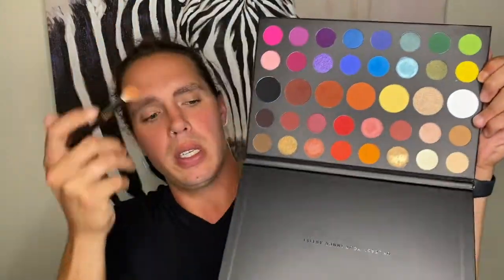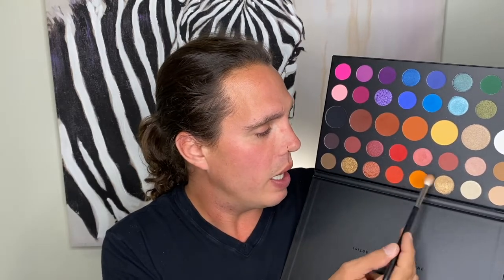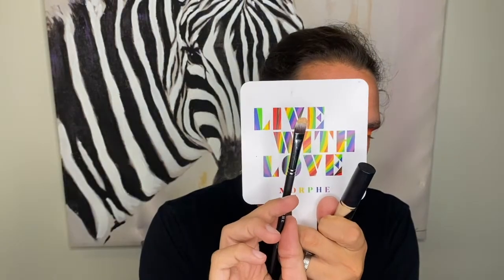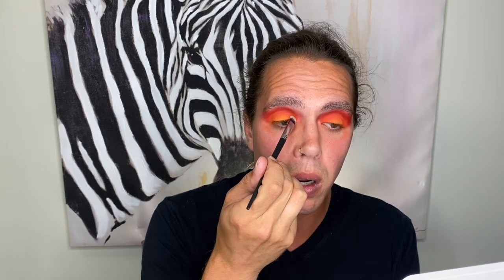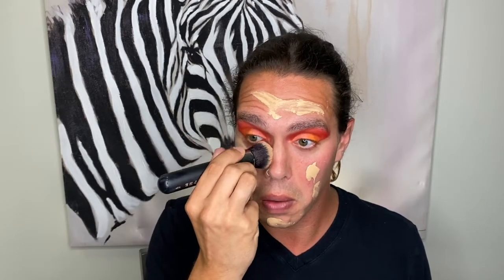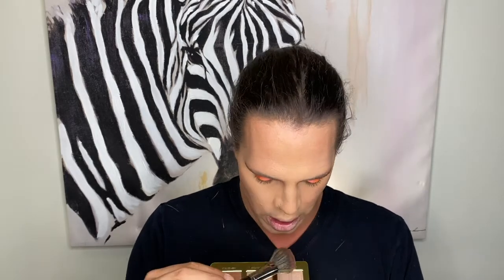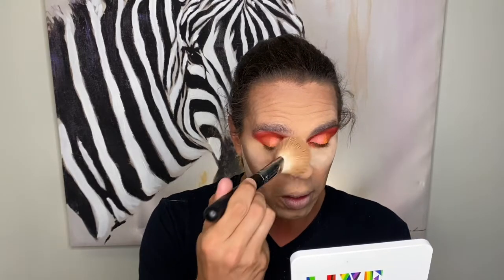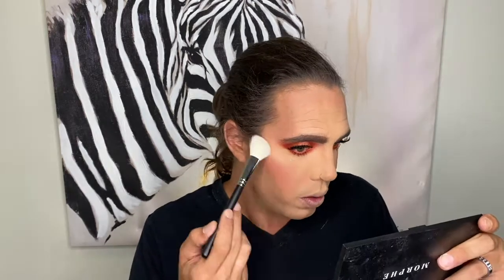MAKEUP TUTORIAL - HOT AND SPICY EYES! GRWM | STEFAN JAMESS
I am so SO excited to be back creating content! Content that is authentic and true to myself--I am going to take you on a journey through everything I have been doing, discovered about myself, and want to explore going forward...so COME ALONG!

-Stefan Jamess
INSTAGRAM.YOUTUBE.TWITTER - @stefanjamess